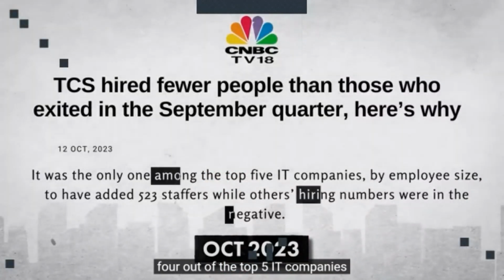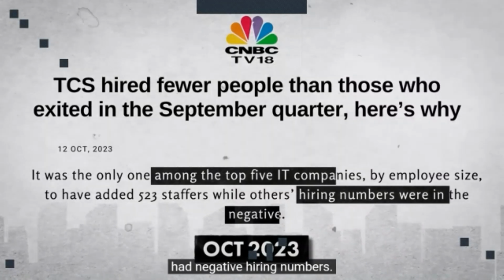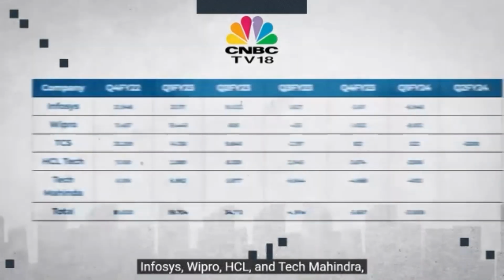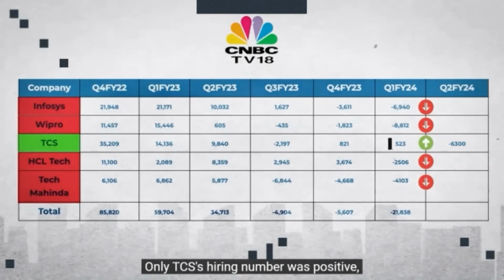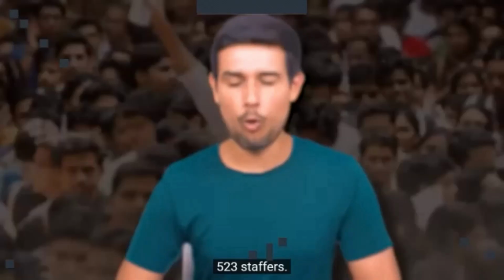PROUT`S ECONOMIC DEMOCRACY IS A TRANSFORMATION FROM NO JOBS TO A 100% EMPLOYMENT GUARANTEE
“Well-functioning cooperatives are the best medicine against failing capitalism.” "अच्छी तरह से काम करने वाली सहकारी समितियाँ असफल पूंजीवाद के खिलाफ सबसे अच्छी दवा हैं।"